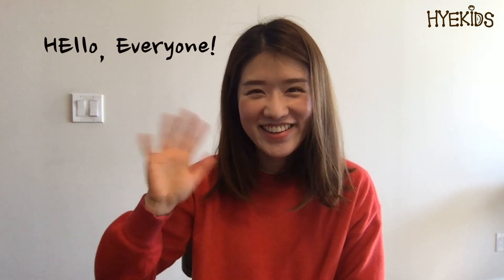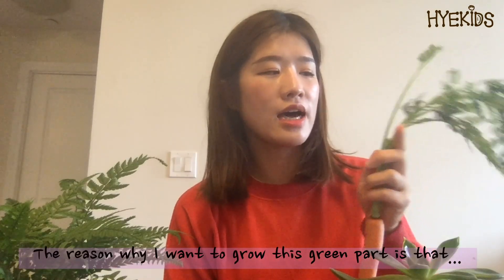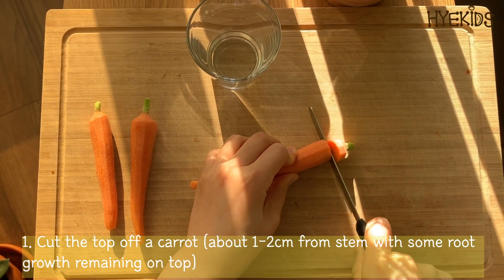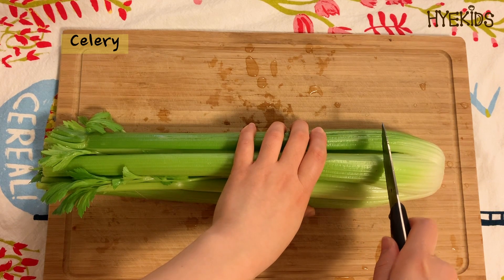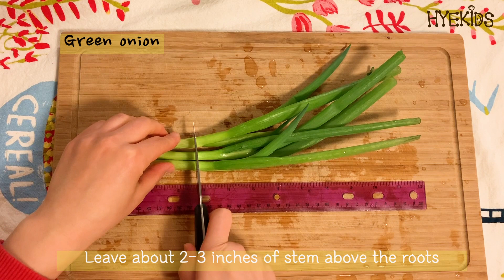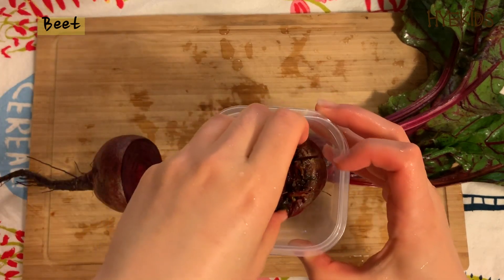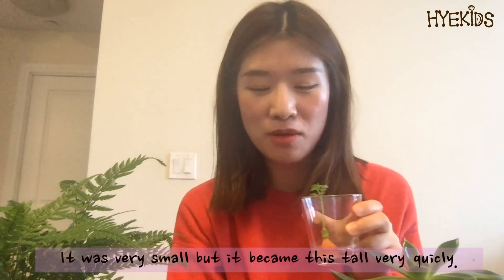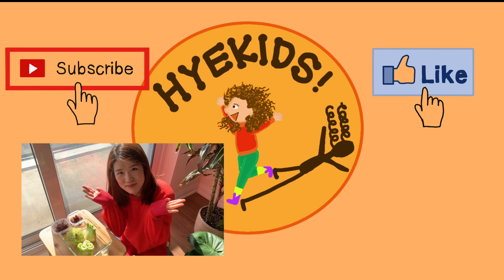Regrow Vegetables from Scraps in Water | Making edible kitchen mini garden | kid's science project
Here are some tips for turning kitchen compost scraps into pretty spring greens!
If you are sick of long grocery lines, competition for delivery slots during COVID19, why don't you try this simple and easy way of growing your own vegetables? It will give you not only healthy foods but also a lot of happiness :) !!

This activity can also be part of kid's science project, part of zero waste initiative, and part of edible kitchen mini garden and it's lovely to have a bit of greenery at home in this lovely spring time :D